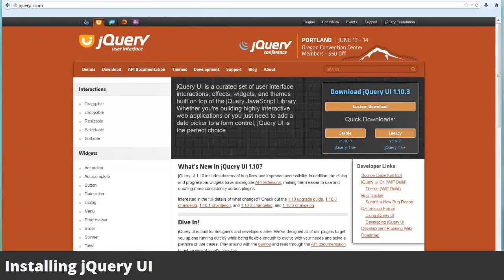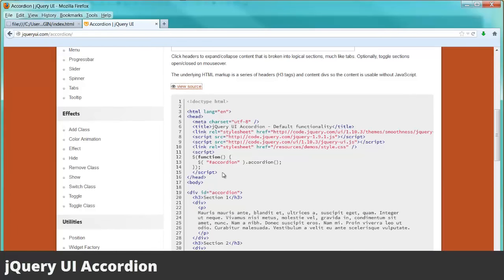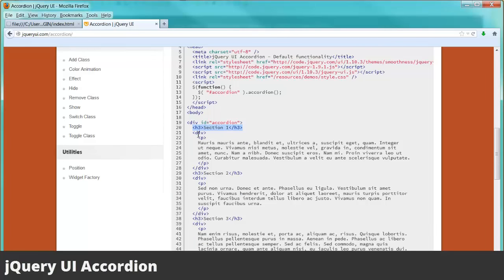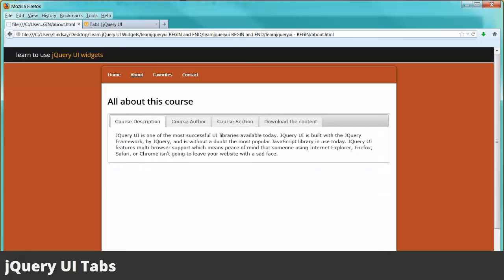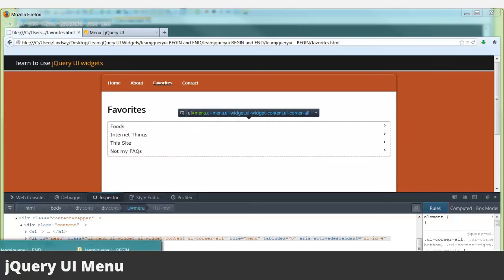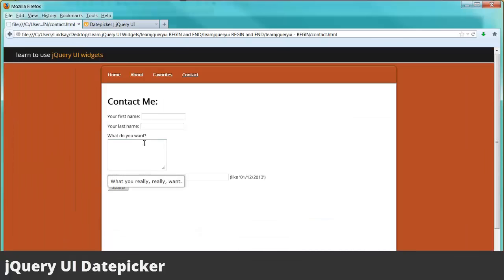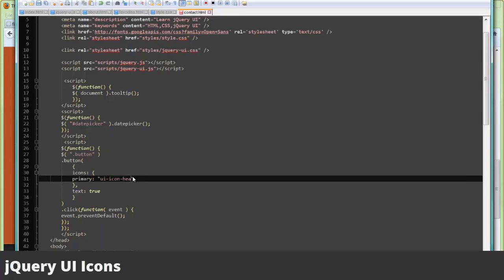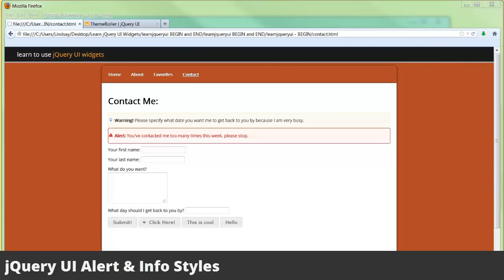How to Learn jQuery UI Widgets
It is safe to say that Are you a designer or "skinner" that needs to incorporate things like tabs, accordion, or a date picker into your UI, however, *don't* need to learn jQuery or javascript? At that point, this is the course for you!!

This course will direct you through:

The most effective method to introduce jQuery UI

Precisely what pieces you have to duplicate and glue for every gadget to work

The example to follow in your HTML for every gadget

How you can move existing HTML content into the configuration for the gadget

Furthermore, you will get:

A marvelous static HTML and CSS site with a truly cool look and feel that is for you to keep and utilize. This will allow you to experiment with every showing in a similar site you are watching me work in.

Tests to test your insight on every gadget

Moreover, the completed item that we make in this course is accessible to download.

Don't know JavaScript? That is alright. You can utilize jQuery UI Widgets with next to zero involvement with JavaScript. Don't know jQuery? That is alright as well. For whatever length of time that you know HTML and CSS, jQuery UI gives basic scraps that can be effortlessly incorporated into your code.

In this course, you will learn all that you have to know to incorporate the jQuery UI Widgets into your HTML to give a rich client encounter on your site. Go along with me, Marie Taylor, and figure out how to utilize jQuery UI Widgets today!